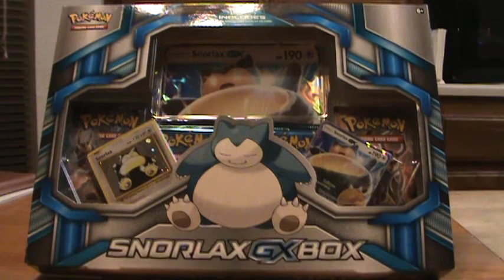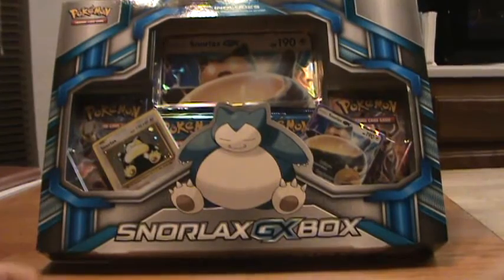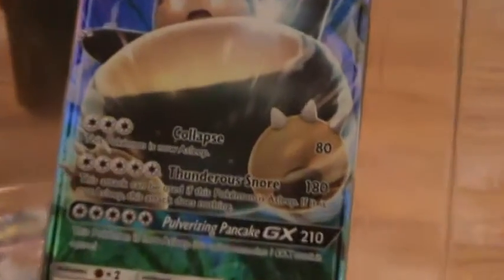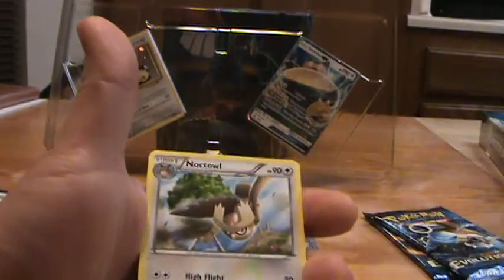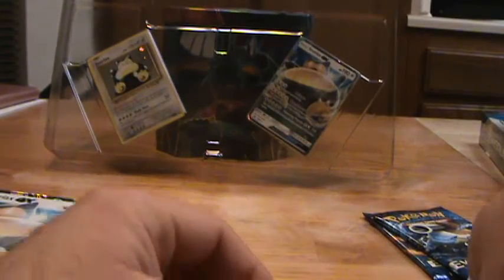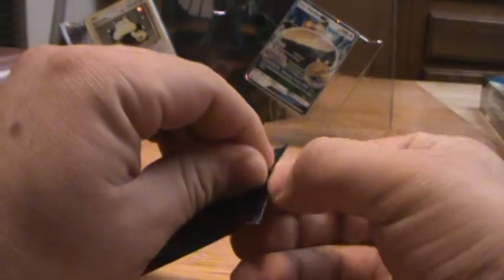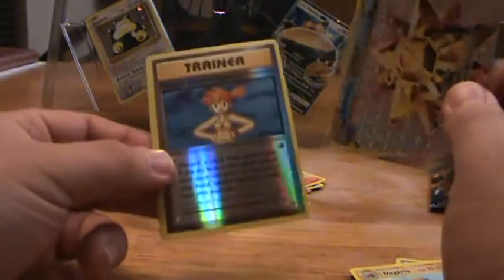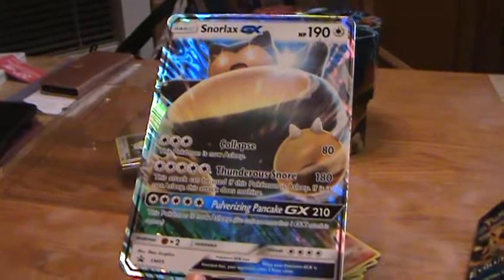Snorlax GX Box Pokemon Opening